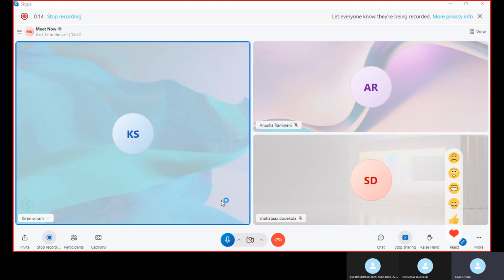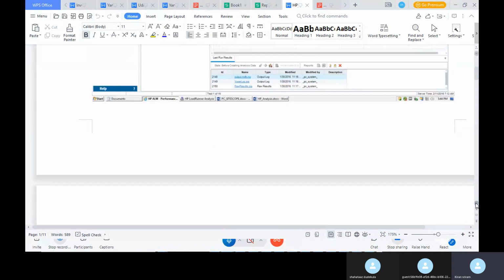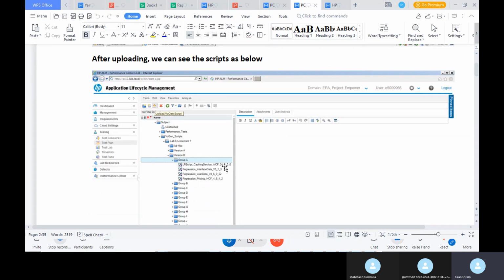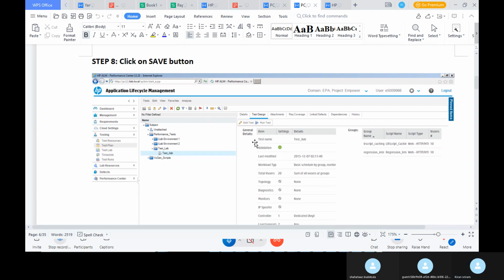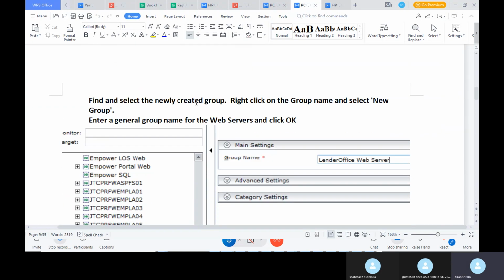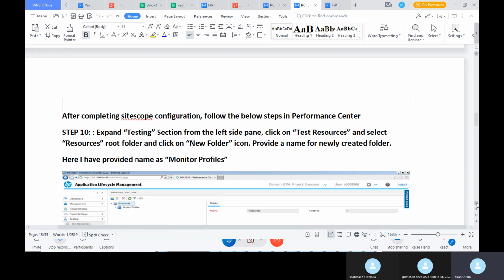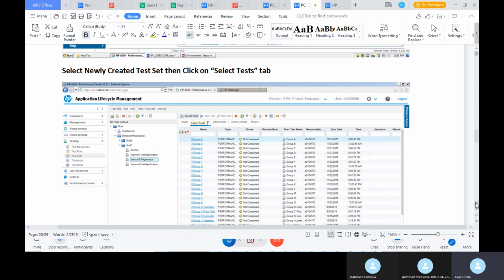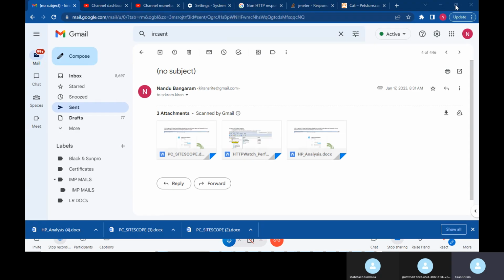Performance Center and Sitesscope